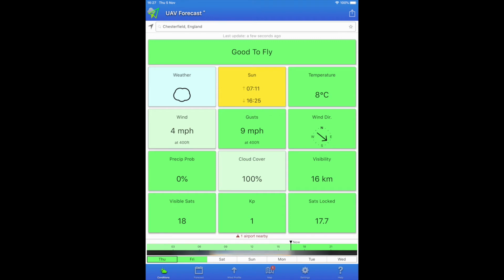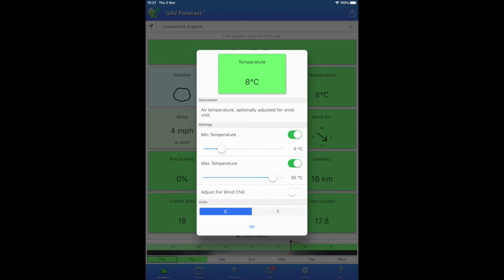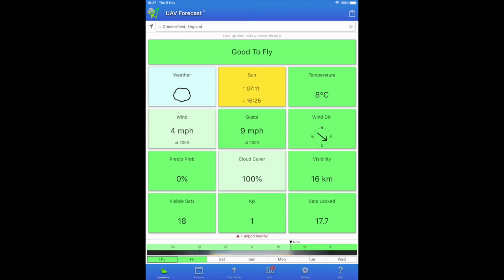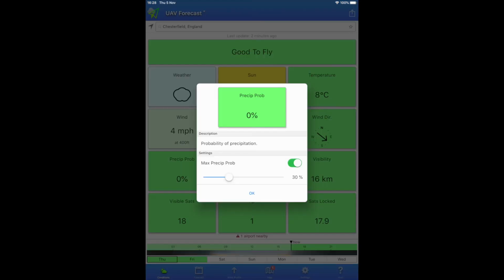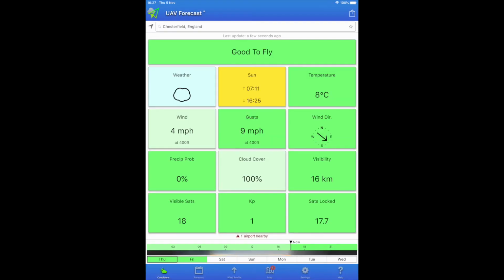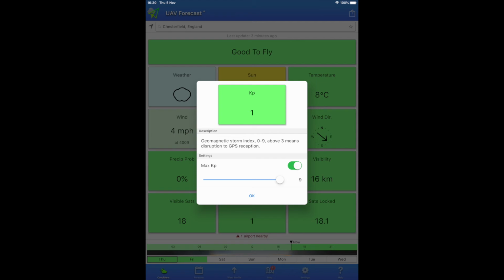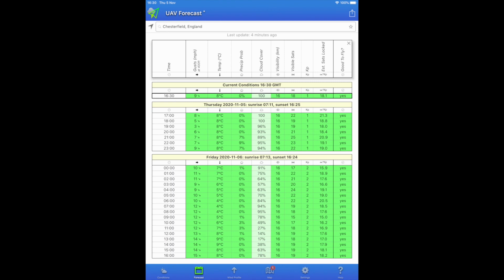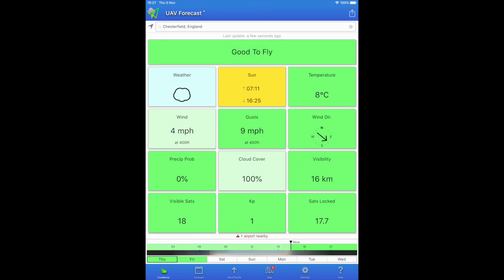Drone Weather UAV Forecast set up BEST APP EVER....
Setting Up UAV Forecast and what you need to do and know vs what you don't